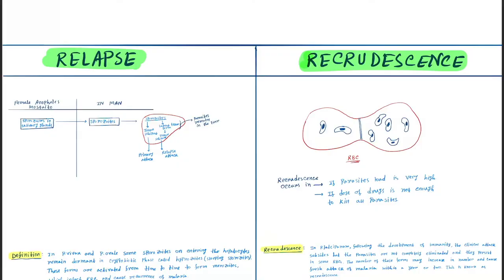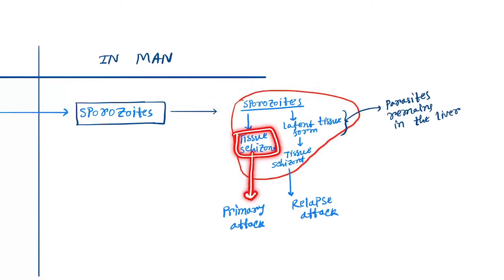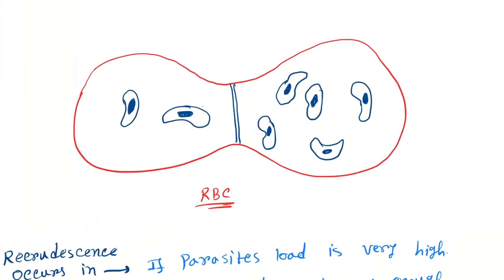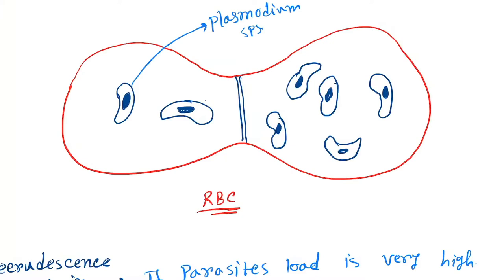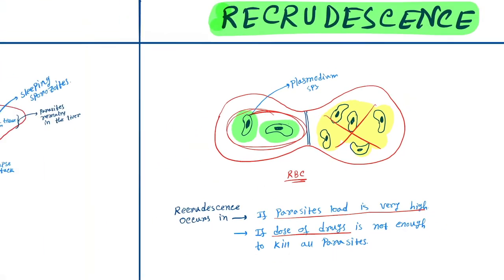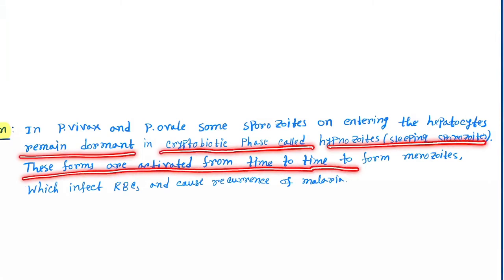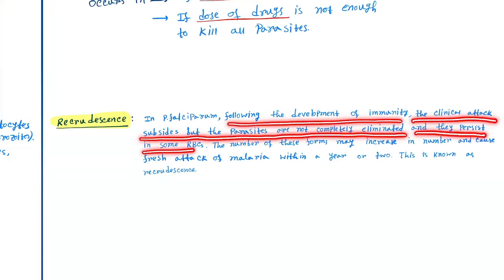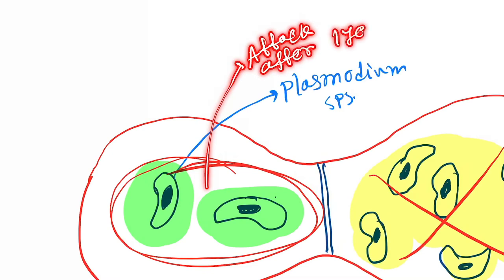Relapse and Recrudescence in life cycle of malaria-Plasmodium species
Relapse and Recrudescence in plasmodium species.
Relapse in Plasmodium ovale and Plasmodium vivax
Recrudescence in Plasmodium falciparum

Recrudescence is the return of detectable symptoms in a patient whose blood stream infection has previously been at such a low level as not to be clinically demonstrable or cause symptoms. For example, the Plasmodium parasites, which are responsible for malaria, can persist in the blood without causing apparent symptoms for a few months, but recrudescence easily occurs, mainly due to challenges that tax the immune system. This is an example of where the term recrudescence is reserved for a separate meaning from relapse, as relapse in this context occurs due to activation of hypnozoites

Malaria relapse. Malaria relapse has a specific meaning in regards to malaria and refers to the reactivation of the infection via hypnozoites. Relapse is when symptoms reappear after the parasites have been eliminated from blood but persist as dormant hypnozoites in liver cells.